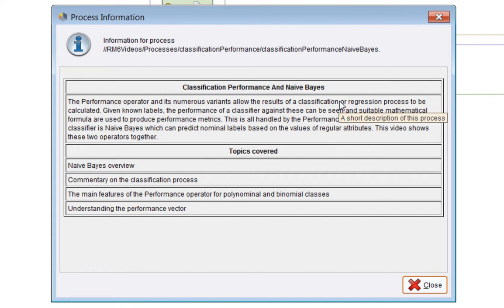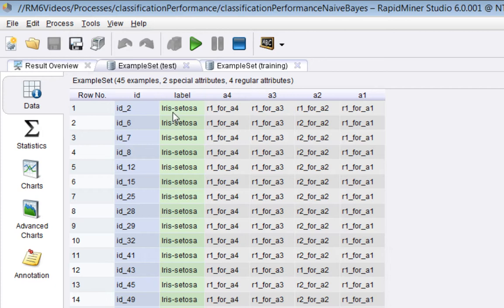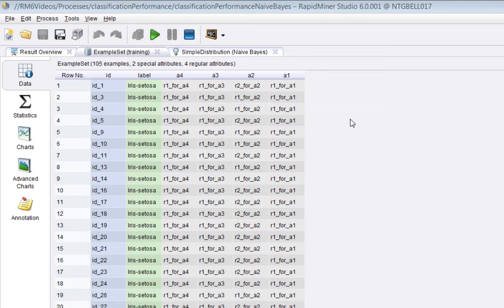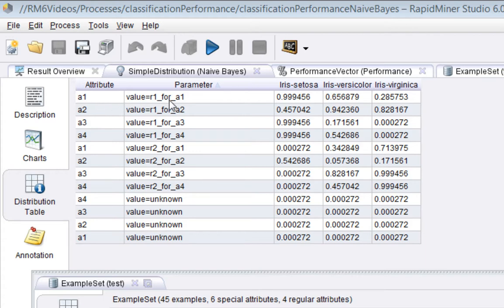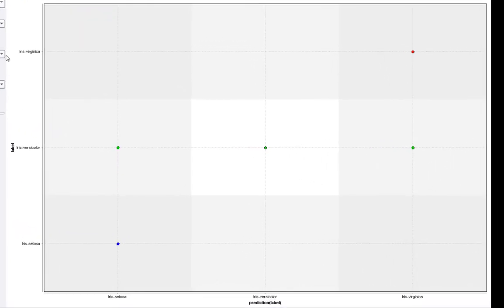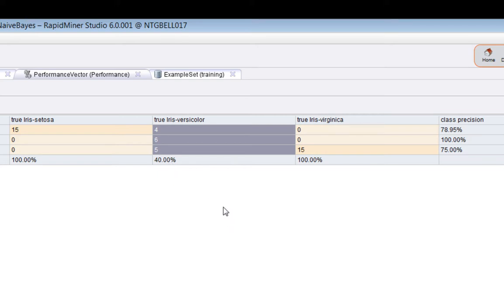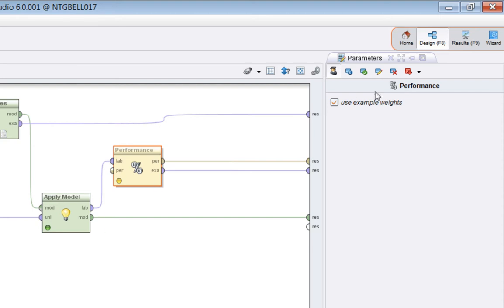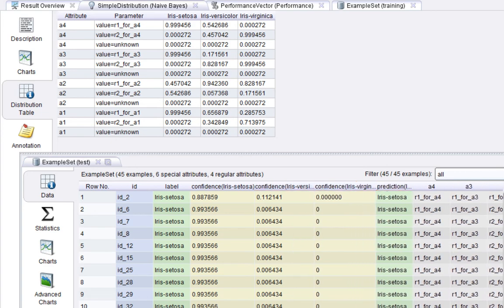Classification Performance and Naive Bayes in RapidMiner - Data Mining